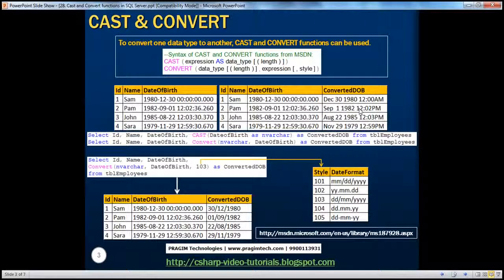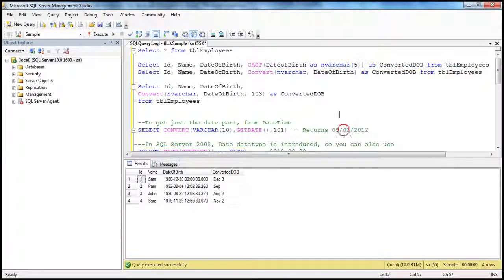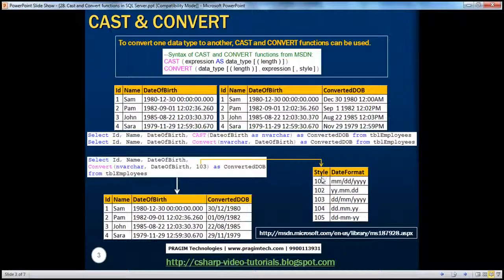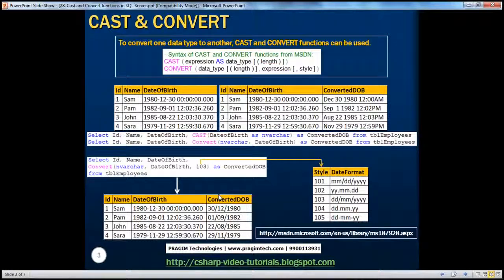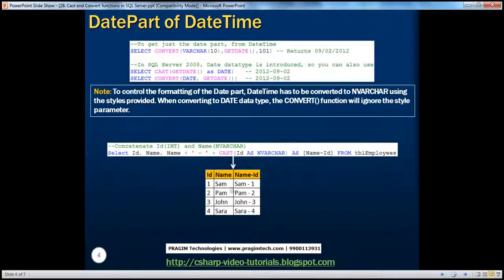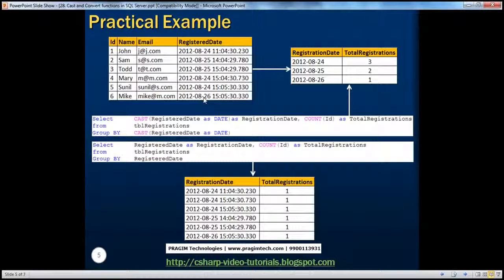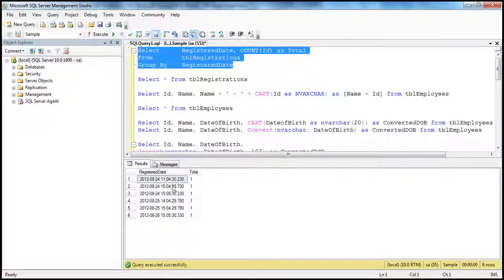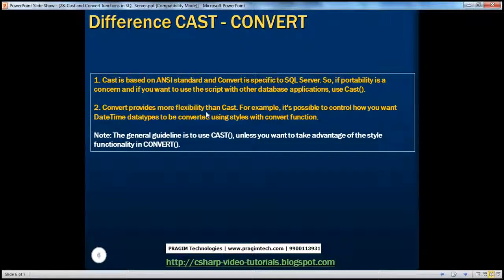Cast and Convert functions in SQL Server Part 28